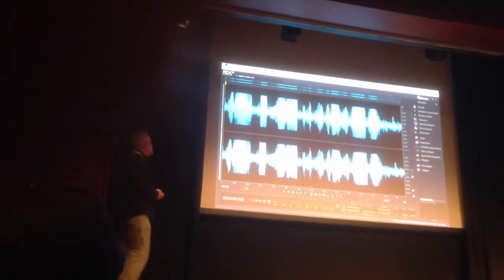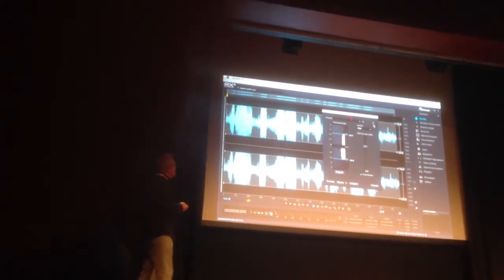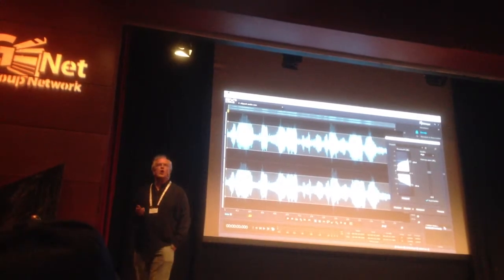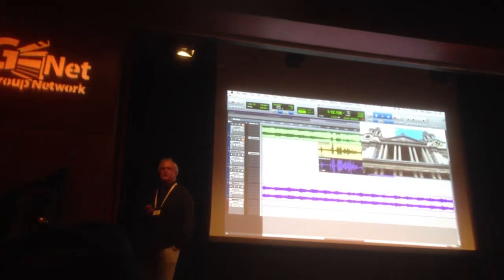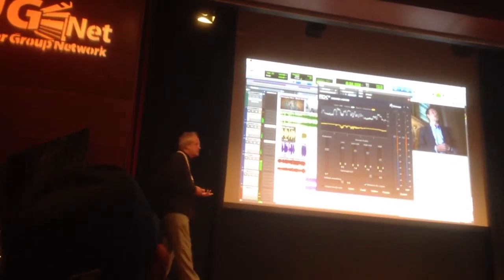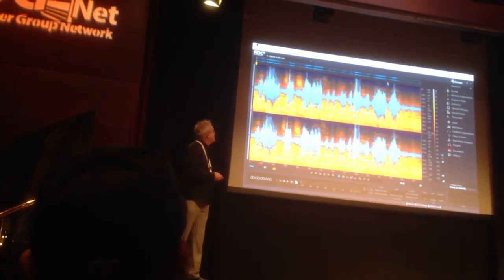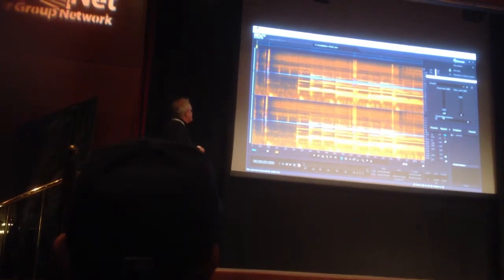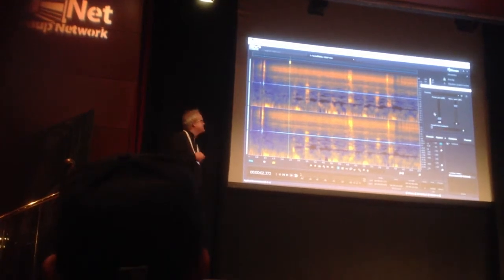SuperMeet IBC part2